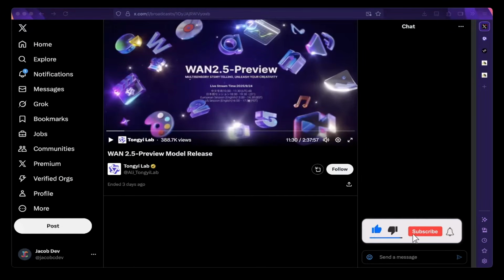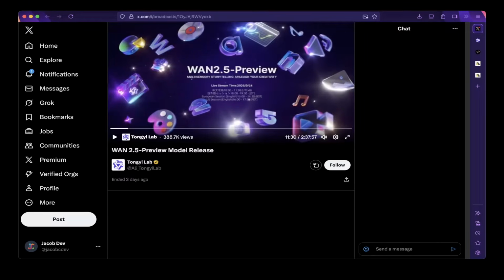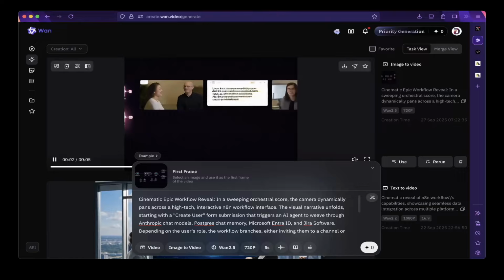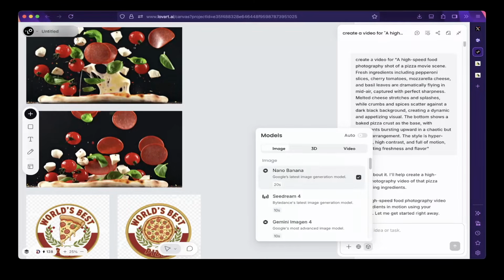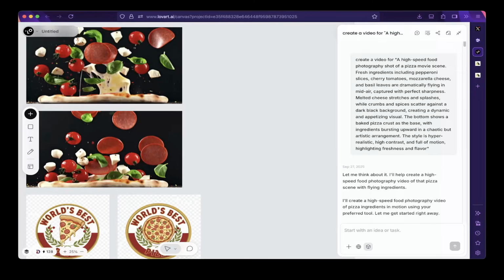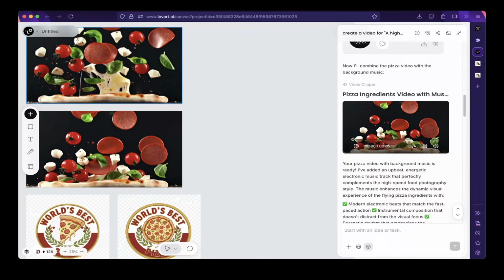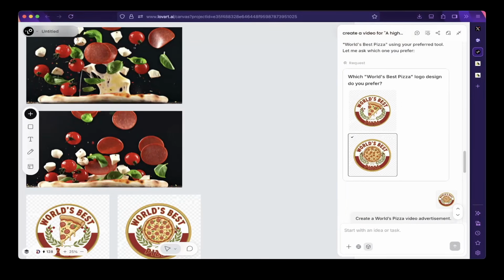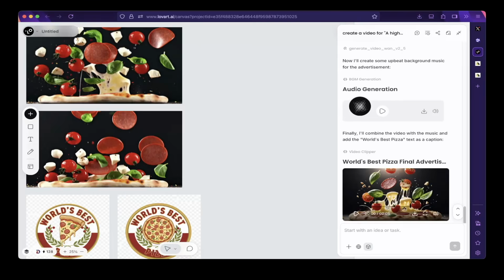Wan 2.5 Preview: The Best Video Generator Yet